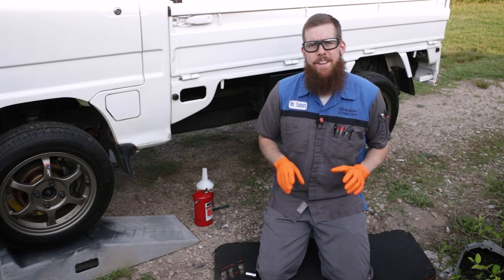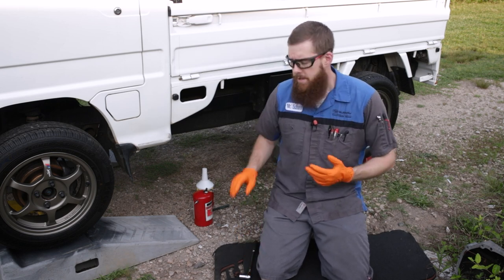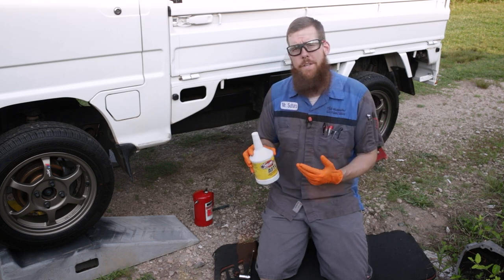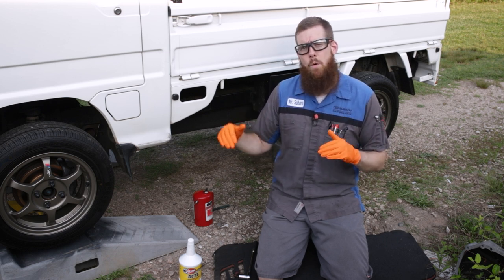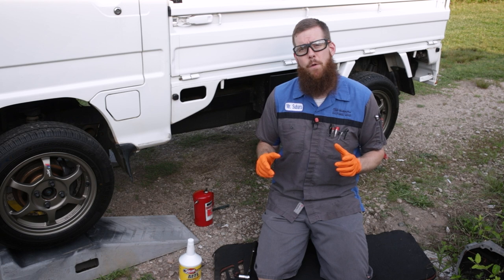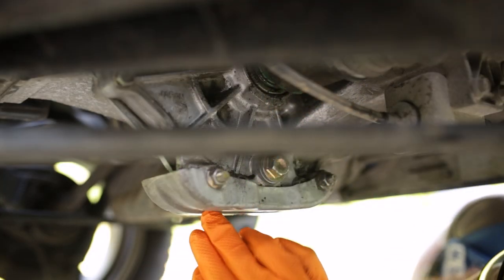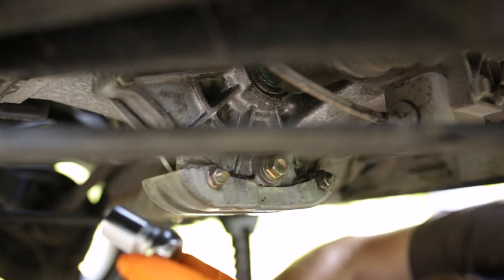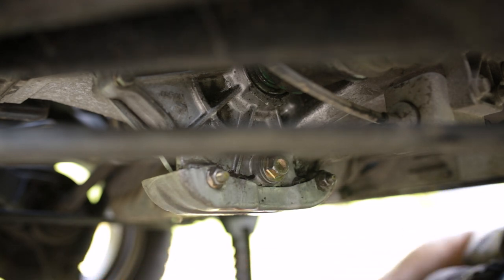Subaru Sambar KS4 Manual Transmission Service